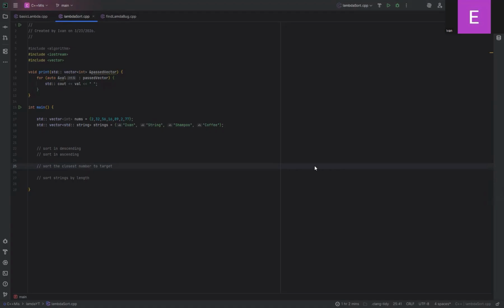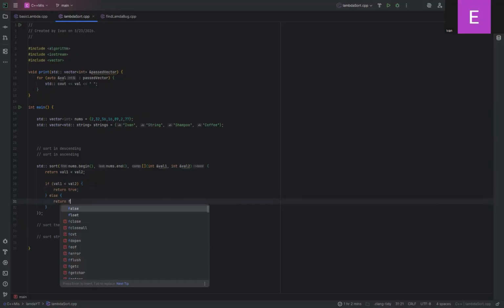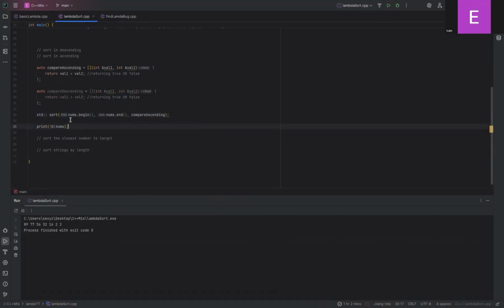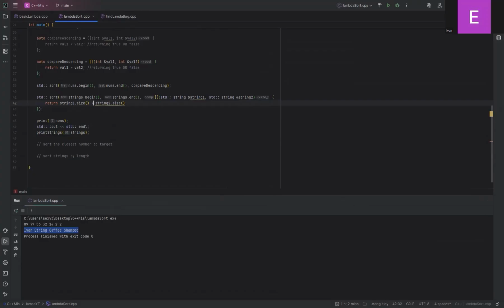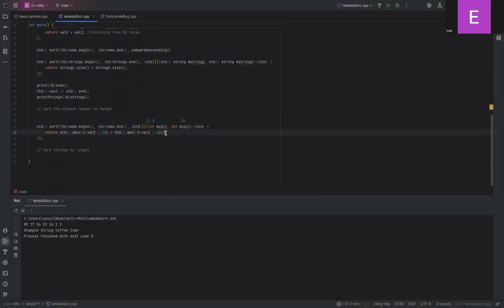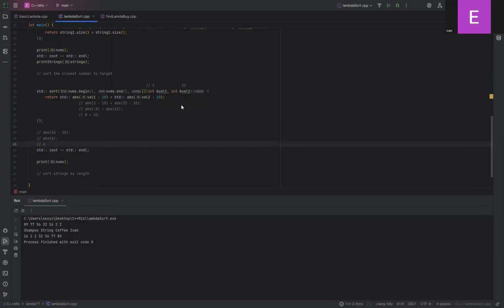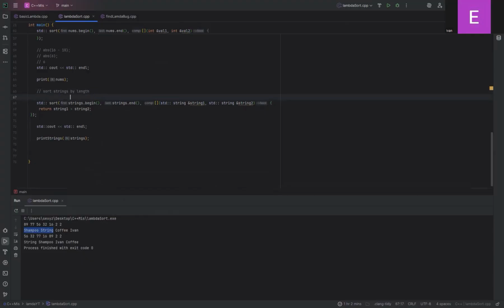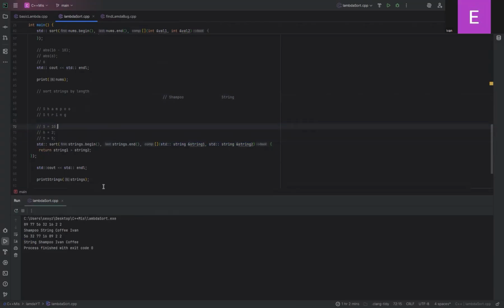C++ Sorting with Lambda functions